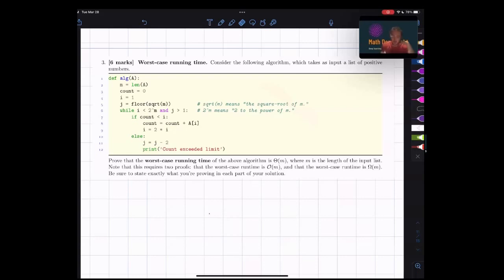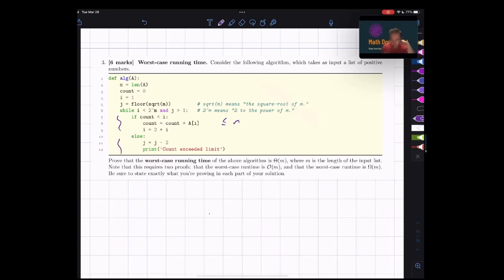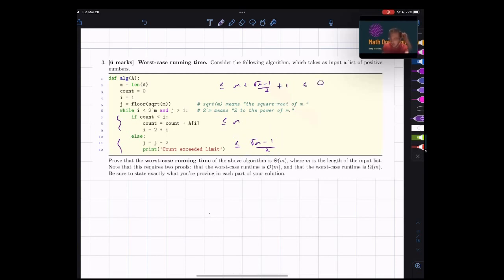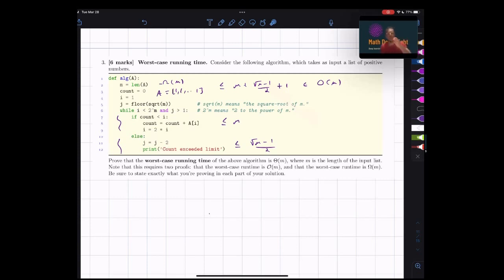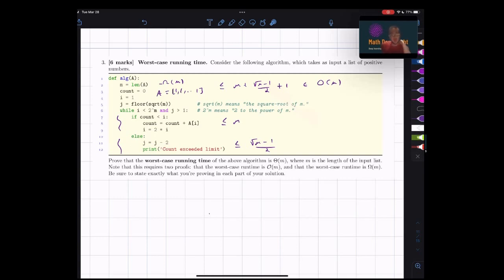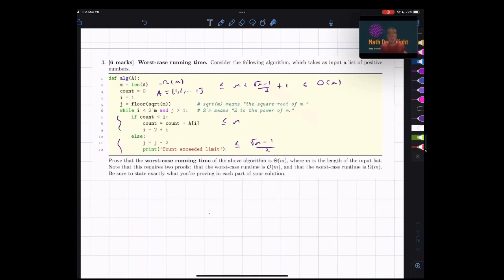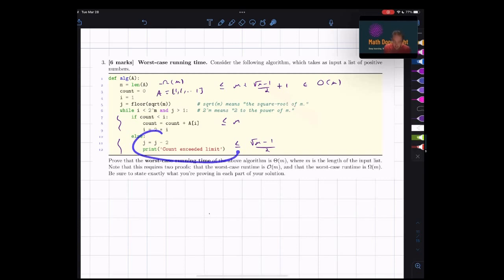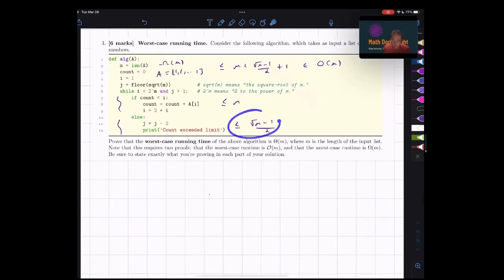Best Case Runtime Example 1